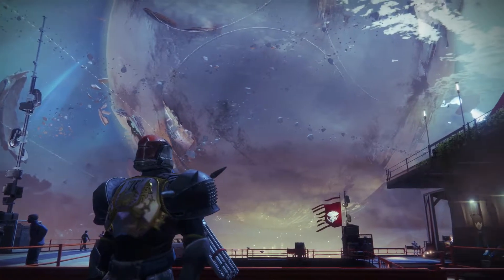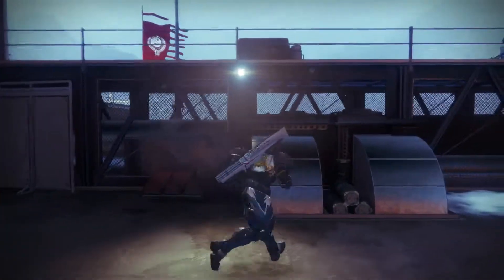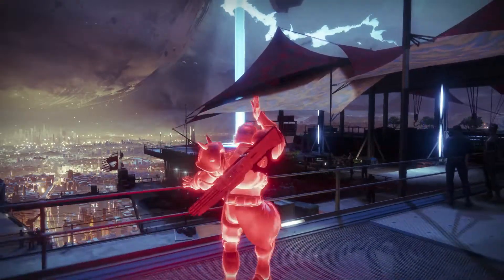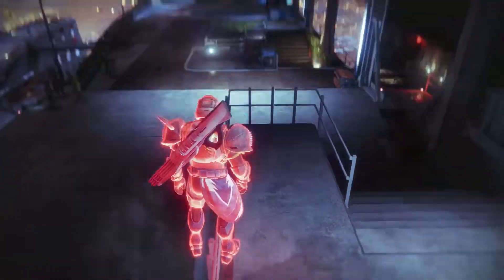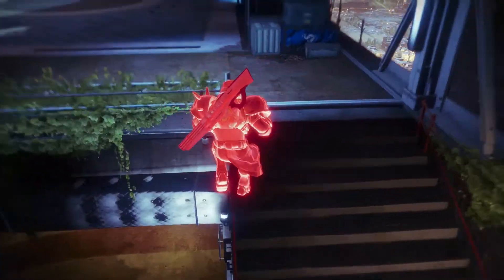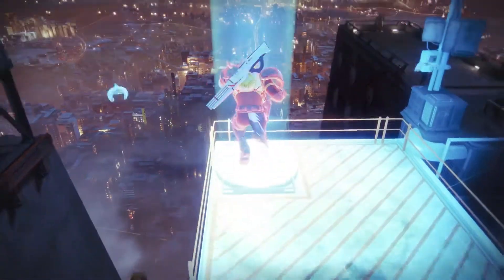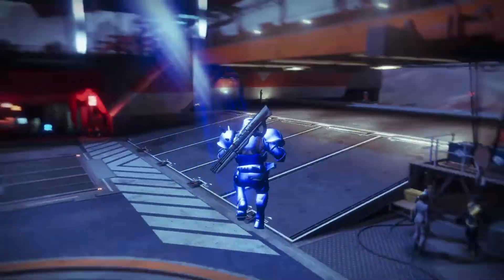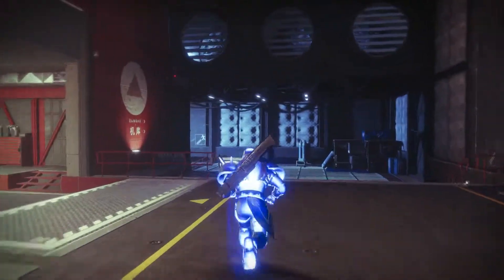Destiny 2 - THE FLOOR IS LAVA TOWER EASTER EGG SOCIAL SPACE!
If you made it this far, you're da bomb! :D